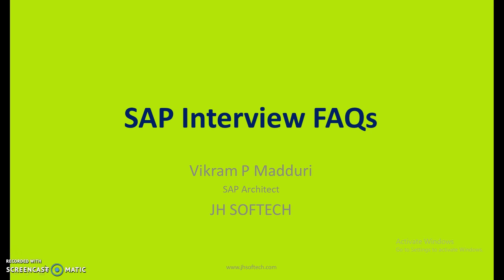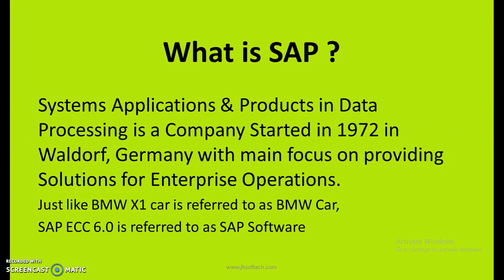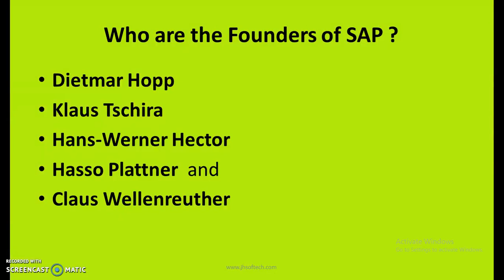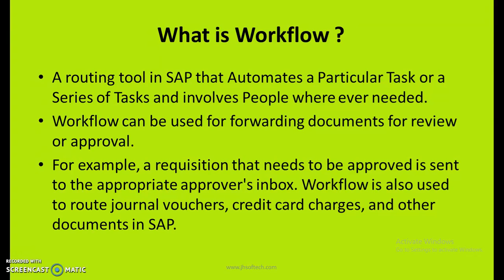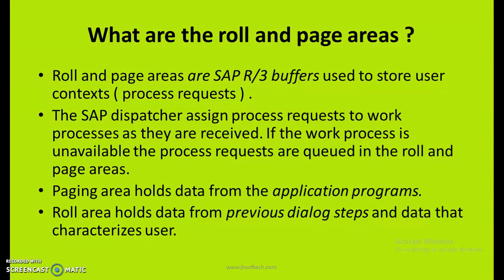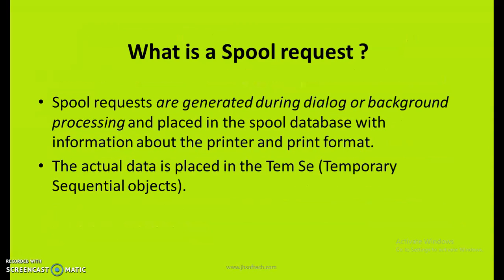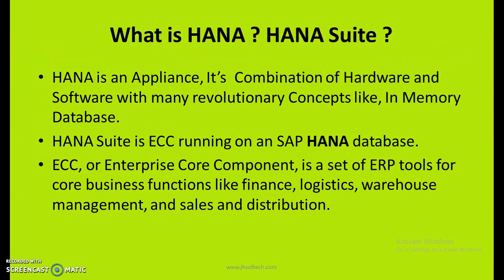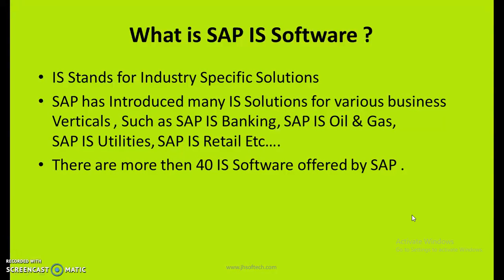SAP Interview Prep: Top Questions and Expert Answers for Landing Your Dream Job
"In this video, we dive deep into the world of SAP interview questions and answers. Whether you're a seasoned SAP professional or just starting out, this video is packed with valuable insights that will help you ace your next interview and land your dream job.

"Are you preparing for an SAP interview? Look no further! This comprehensive guide to SAP interview questions and answers has everything you need to know to impress your interviewer and stand out from the crowd.

"SAP interviews can be tough, but with the right preparation, you can nail them with ease. In this video, we cover the most common SAP interview questions and provide expert answers that will help you demonstrate your knowledge and expertise.

"Are you ready to take your SAP career to the next level? This video is the perfect place to start. We cover all the important SAP interview questions and provide in-depth answers that will help you shine during your next interview.

"If you're serious about landing an SAP job, then you need to watch this video. We've compiled the top SAP interview questions and answers so that you can be fully prepared and confident when it comes time to meet with your interviewer.

Mandatory Session for all SAP Professionals & SAP Aspirants.